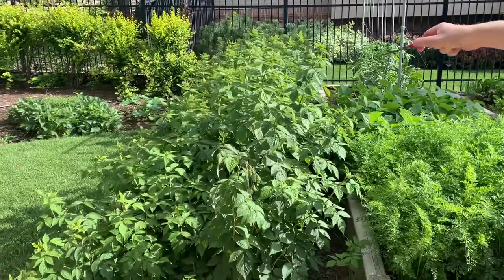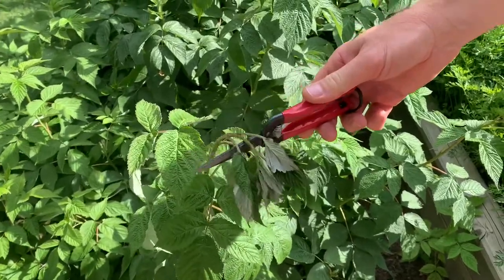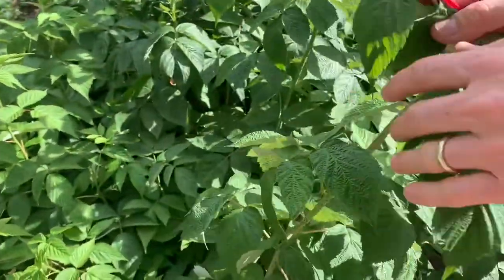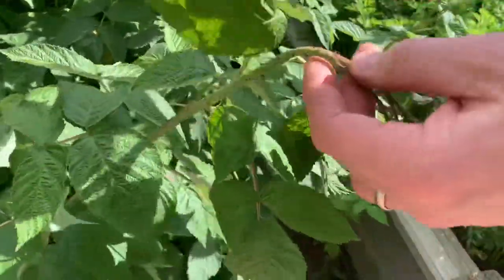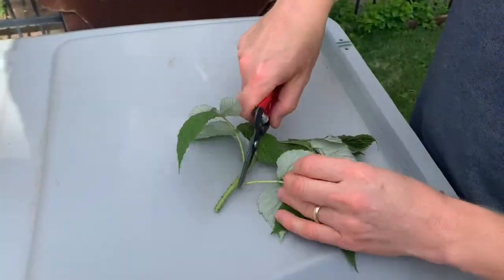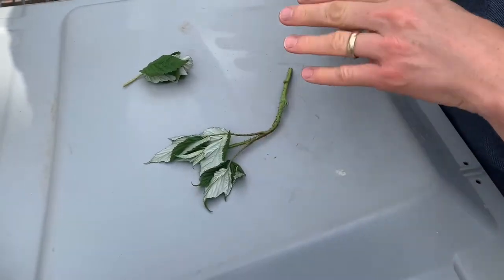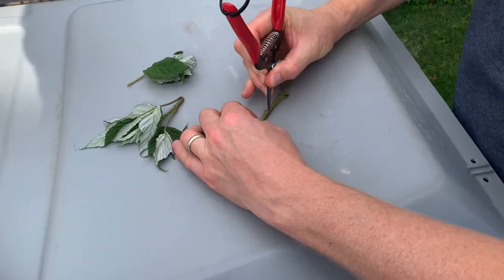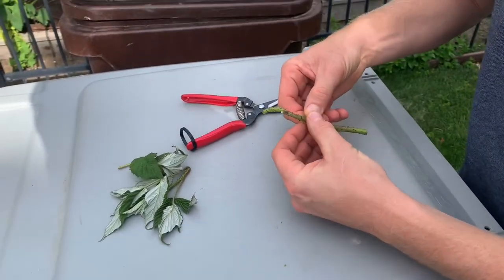Raspberry with Cane Borer - Disection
Raspberry plant with the tall tail sign of a drooping tip—sure indicator of a cane borer infection.